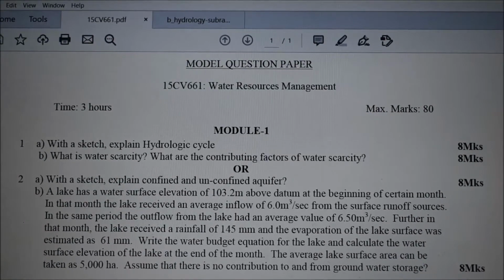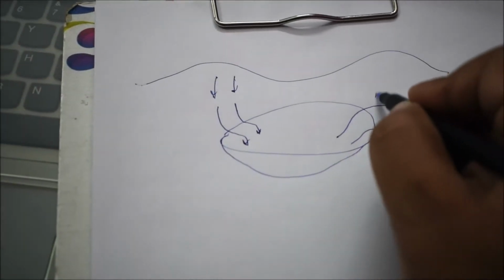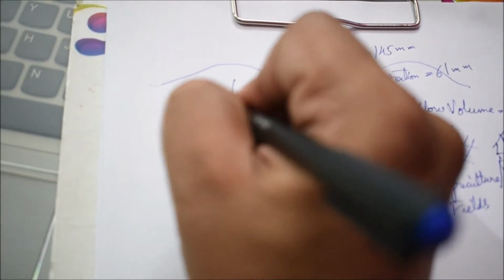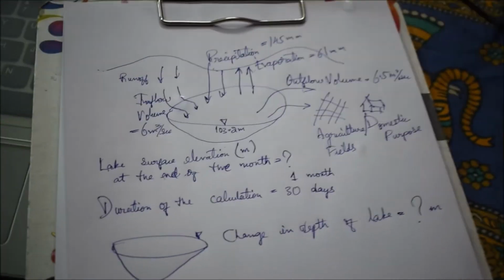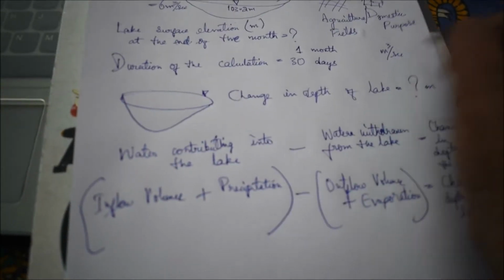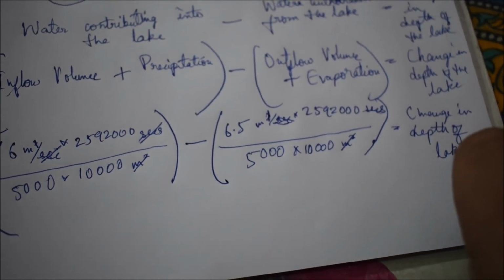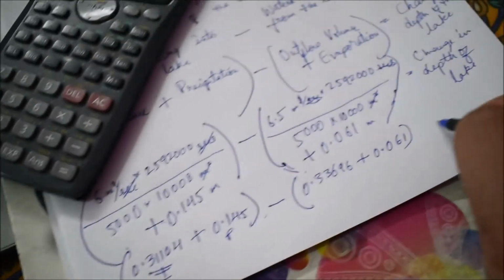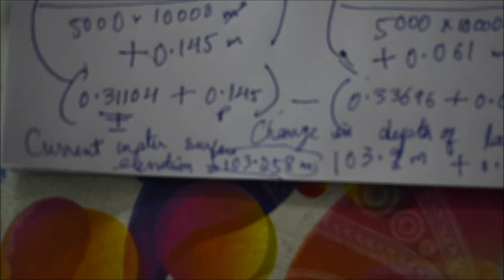Lake Hydrology Problem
Computation of change in lake surface elevation.
Module-1
Water Resources Management (17CV661)
VTU, Belgaum